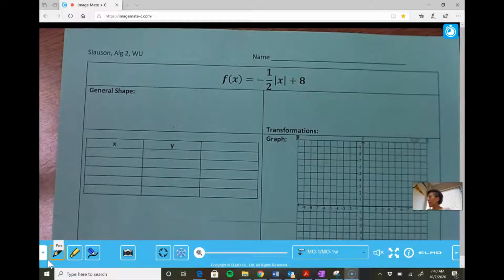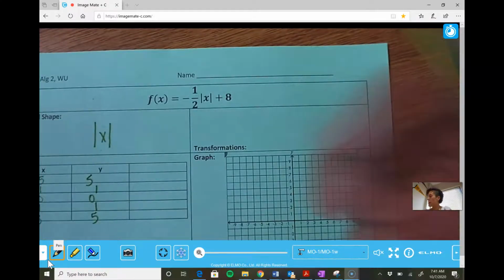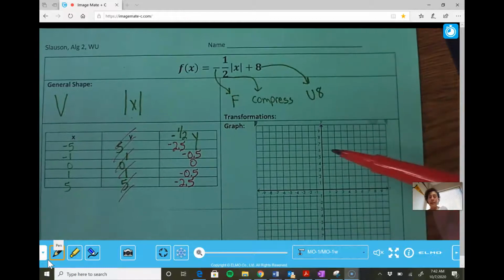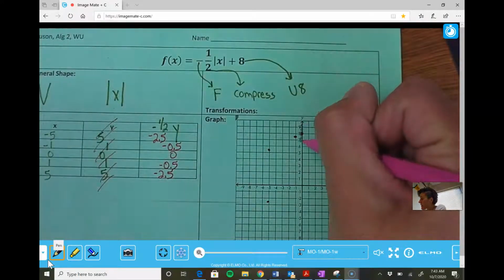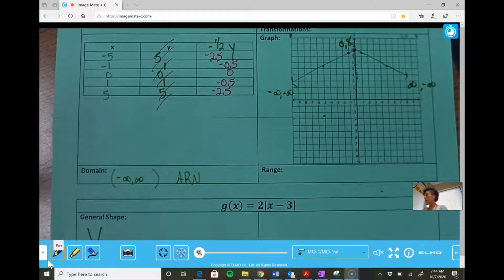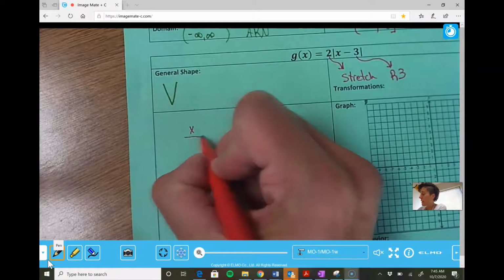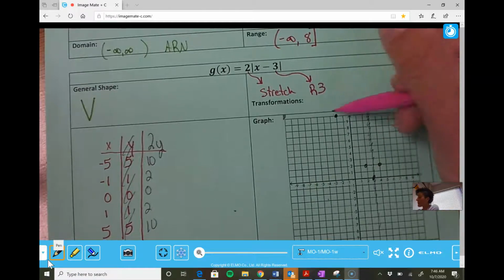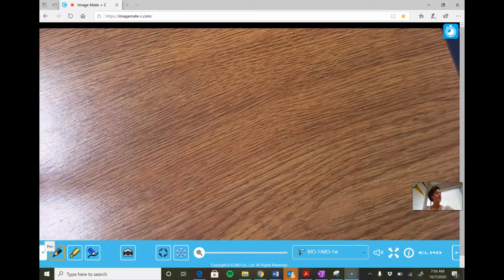October 8, WU Video for Alg 2